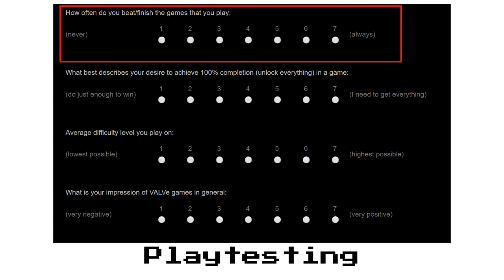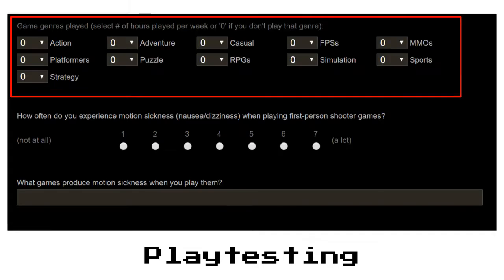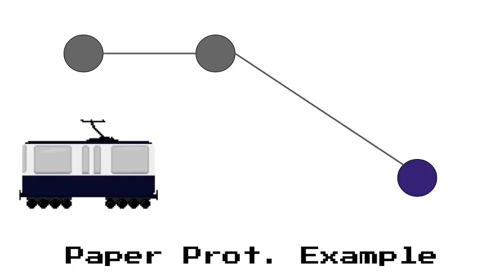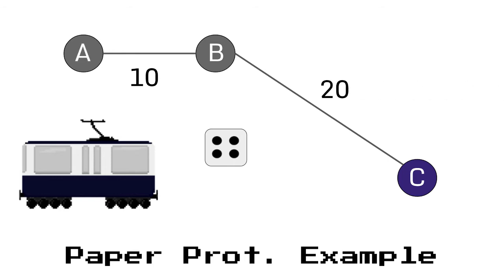Playtesting and Board Games